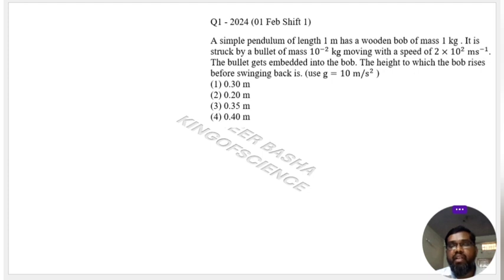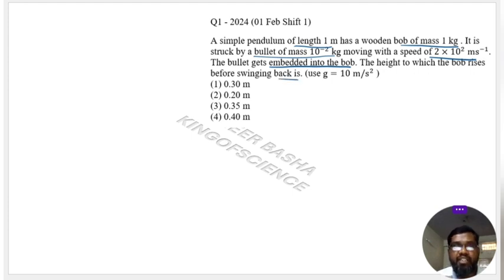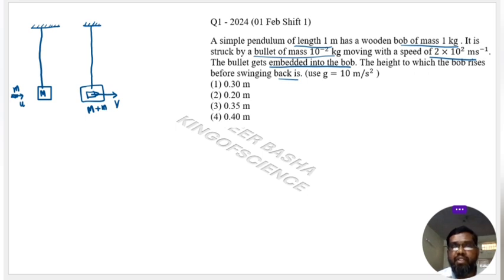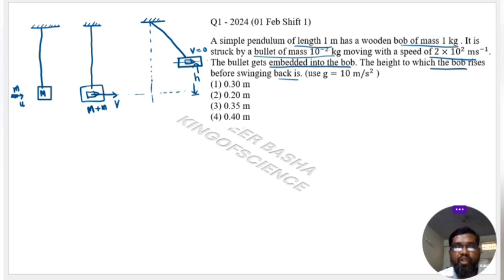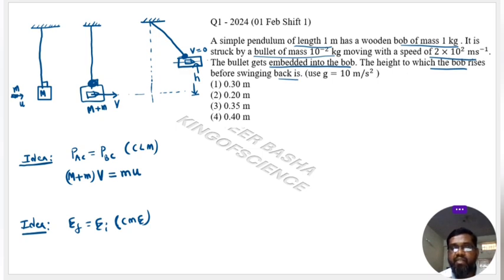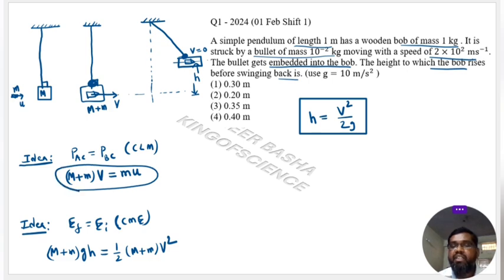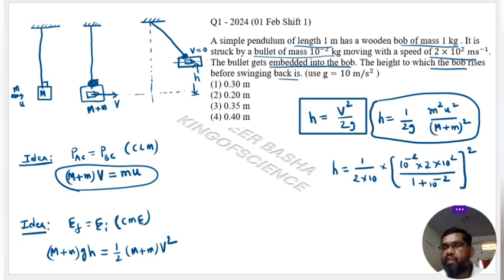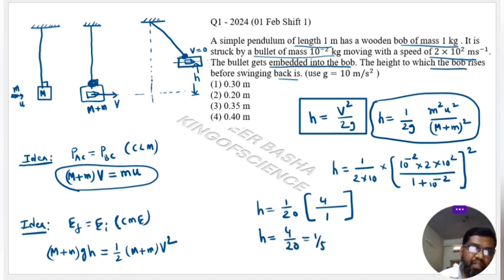01/Collisions and Centre of Mass#Quick revision#IIT-JEE(Main)NEET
Collisions and Centre of mass
Quick revision#Physics
Fast Revision#Physics